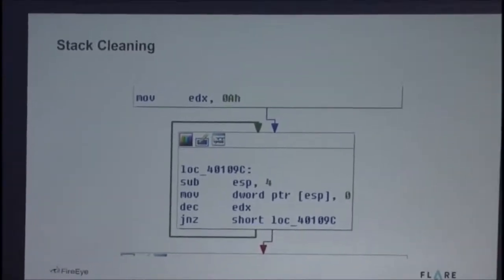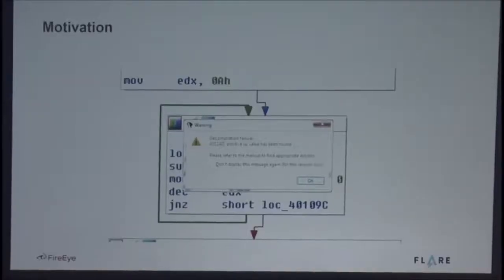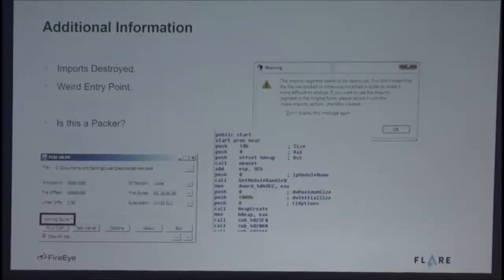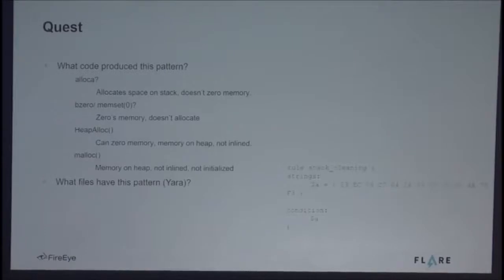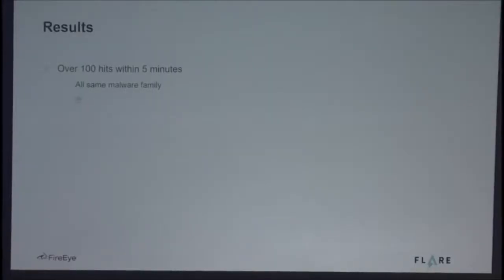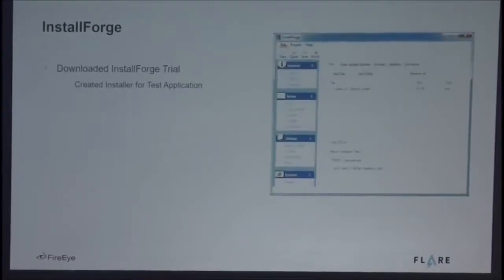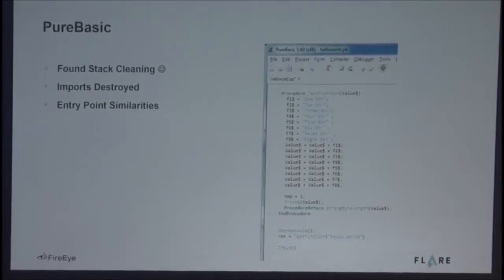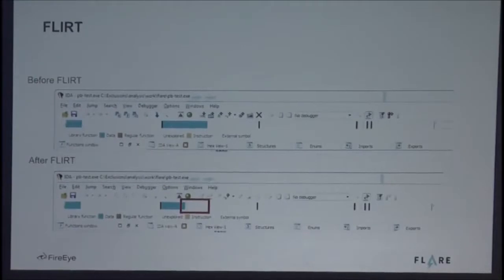Hacking: The Art of Exploitation ( how to be a hacker for beginner )